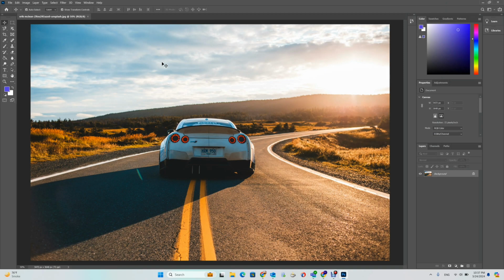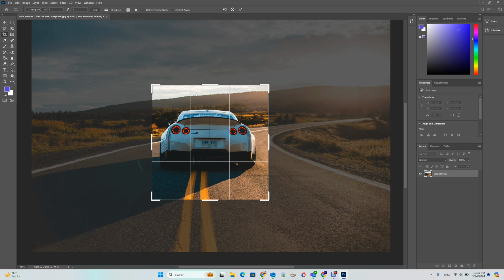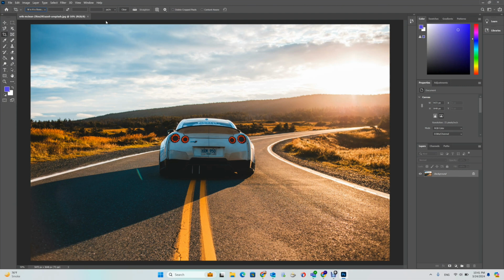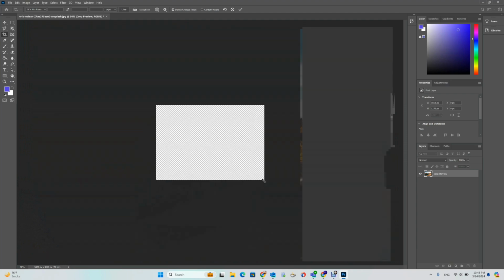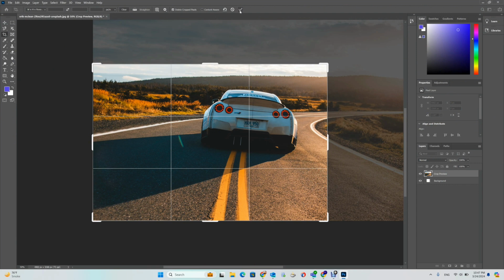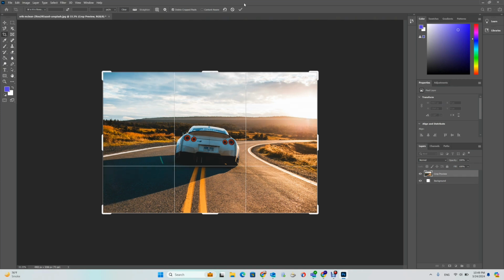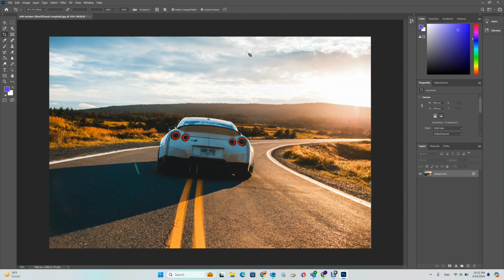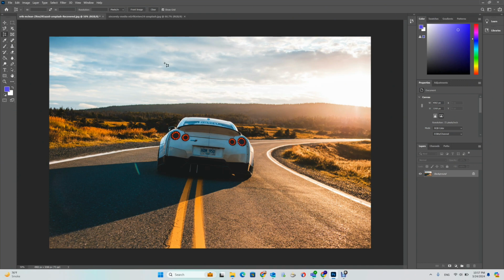Crop Tool | Adobe Photoshop for Beginners | Class 5